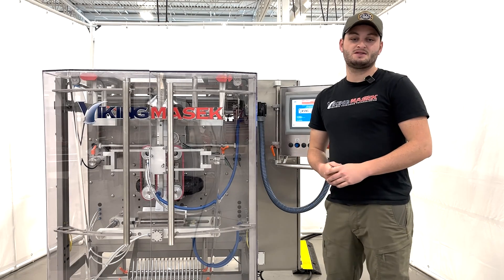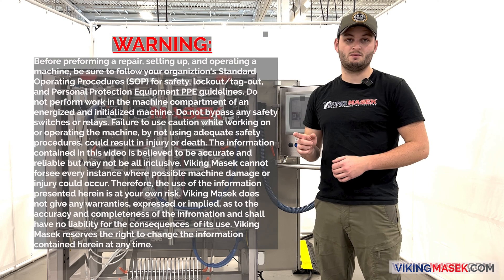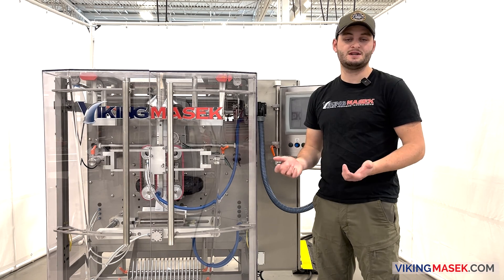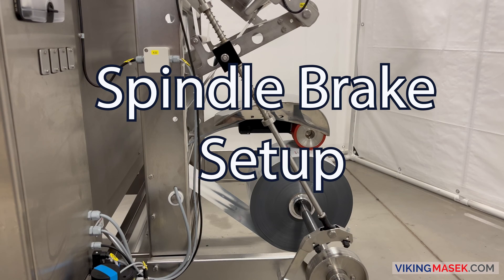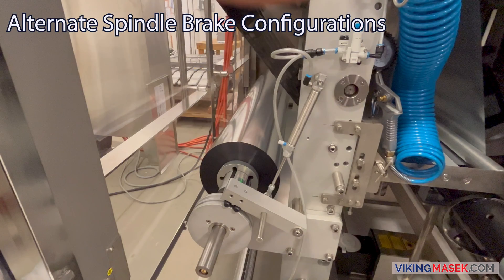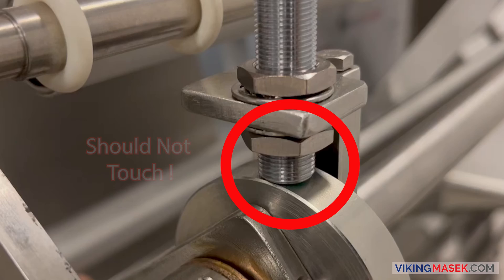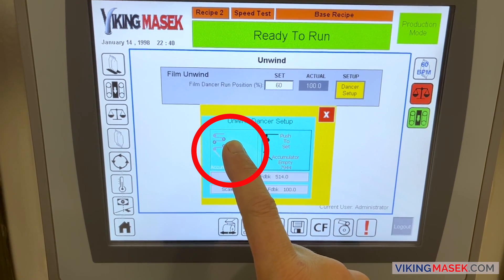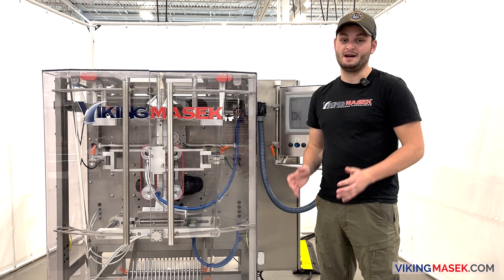How to Setup the Film Accumulator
Accumulator Set Up Tutorial
From US Viking Masek headquarters in Oostburg, WI watch our team demonstrate the proper way to setup the film accumulator on your packaging machine.

0:00
0:11 - Intro
1:20 - Safety Notice
1:41 - Accumulator Assembly Overview
02:58 - Positions of the Accumulator
04:08 - Spindle Brake Setup
06:41 - Defining Accumulator Setpoints
08:50 - Outro